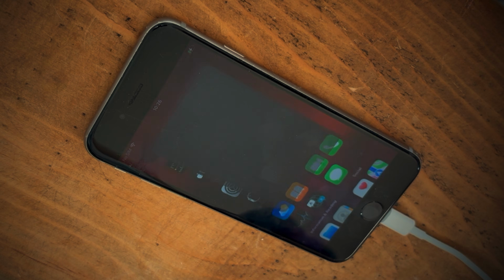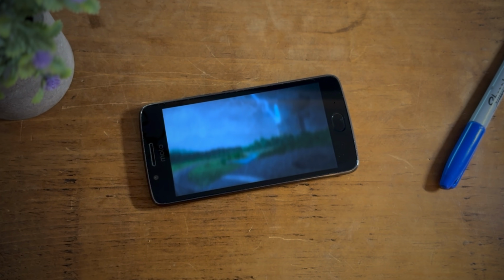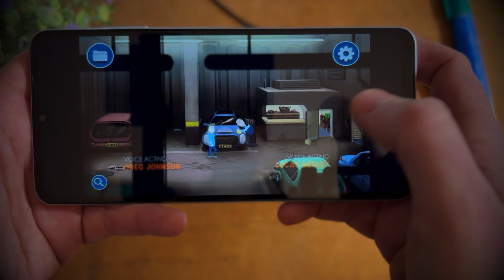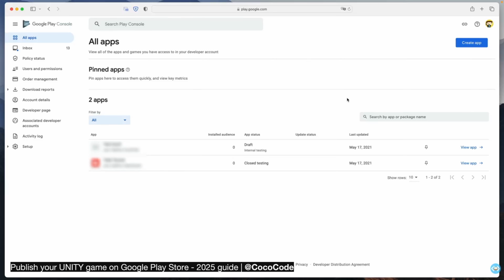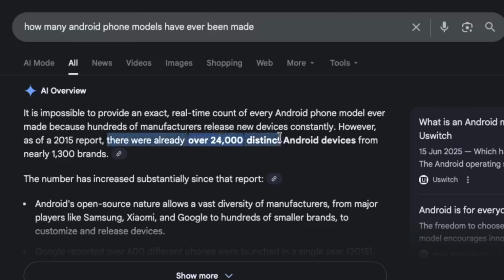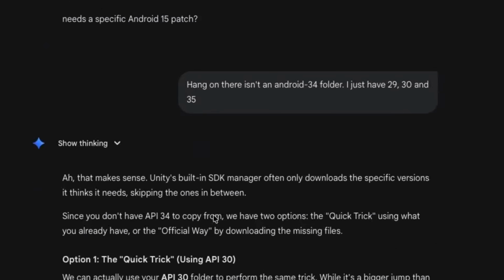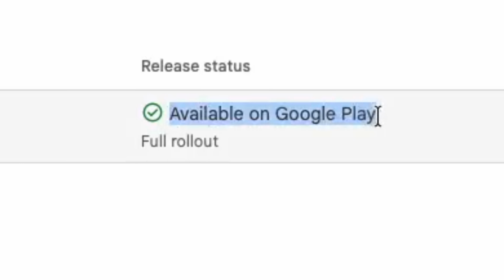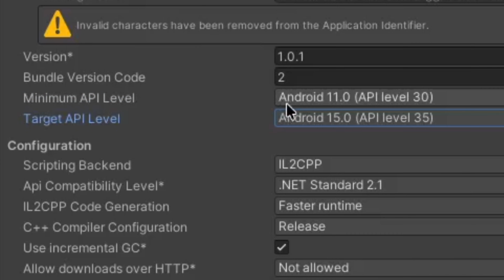I ported my indie game to Android. It went badly.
Join me on a very convoluted journey towards releasing an Android port of my game – including many device and Unity-related headaches.